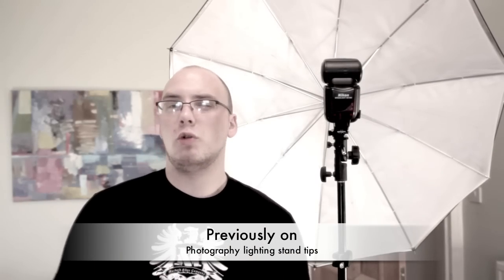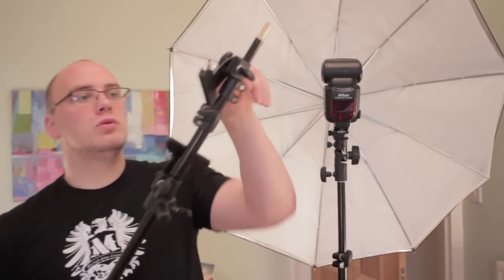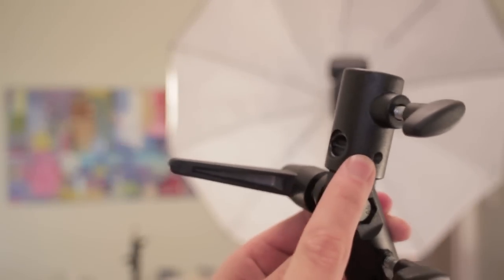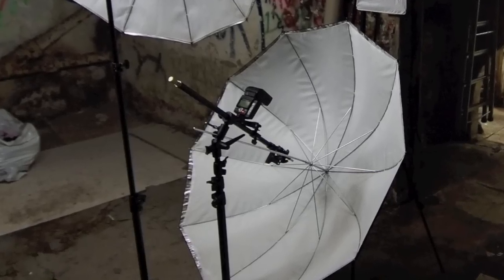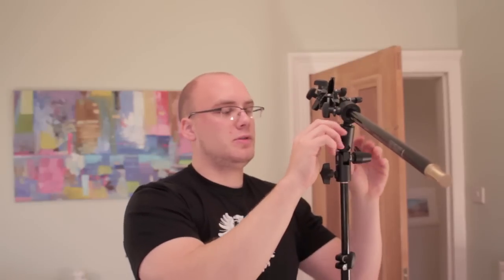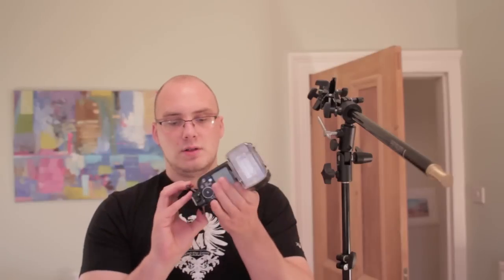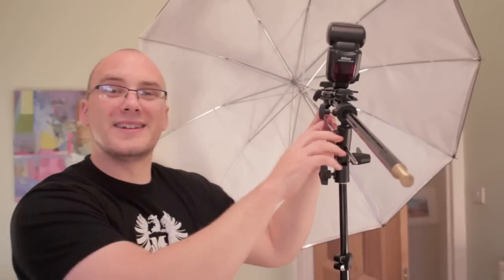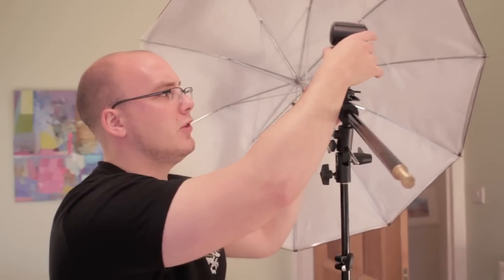Photography Lighting Tips:Llight stands and Umbrellas: (part 4)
Camera used
Lens used
Flash used
umbrella flash stand

PHOTOGRAPHY CLOTHING
Point and destroy clothing